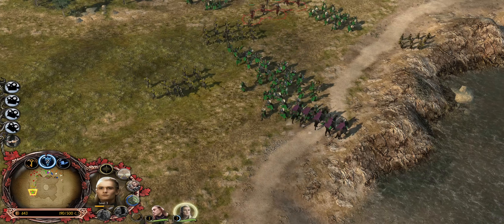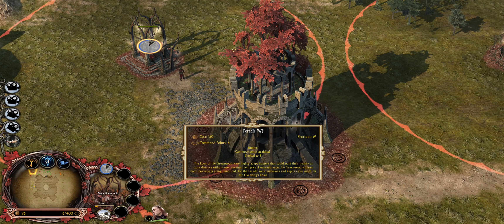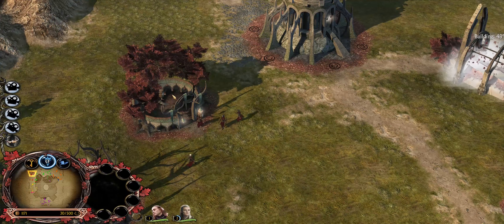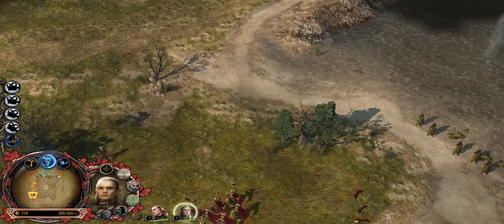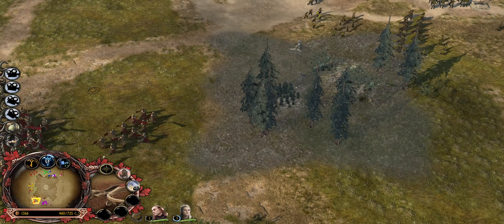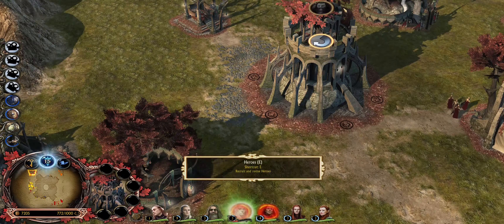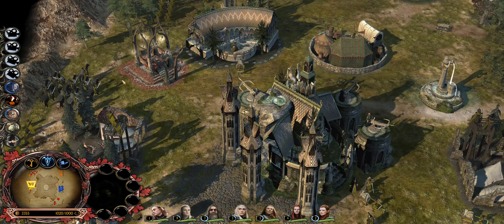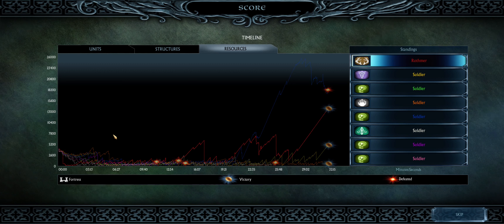The Men of Middle Earth Betray The Elves - 4 v 4 Hard AI - LOTR BFME II AOR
AHOY!, I attempt to try and play a matches of BFME but as I'm a total noob at strategy games.

Want to watch a full longplay of LOTRO, with discussions of Lore and History? We have it right here!

Are you a fan of fantasy lore and stories, particularly in the Tolkien universe, check out Mrs Rothmers Channel!

Are you a fan of murder and crime stories, history or lore, then you should support Mrs Rothmers Channel!

Check out the all in one BFME Launcher video by BeyondStandards (He has awesome BFME content you should check him out regardless!)